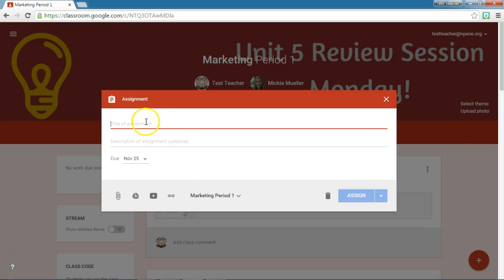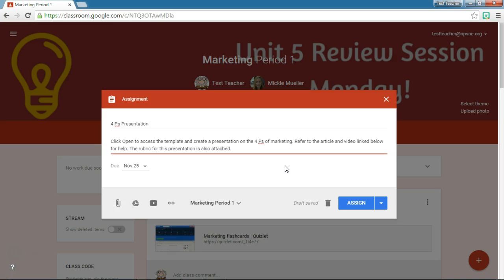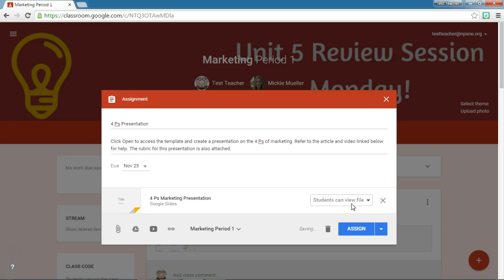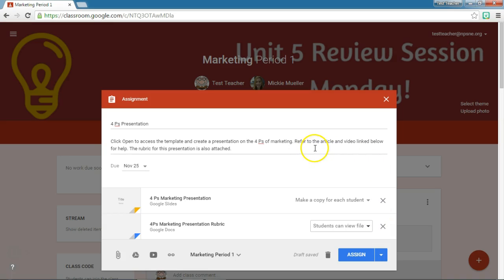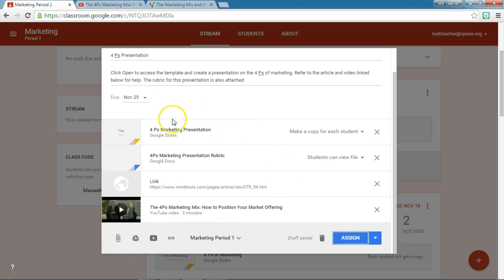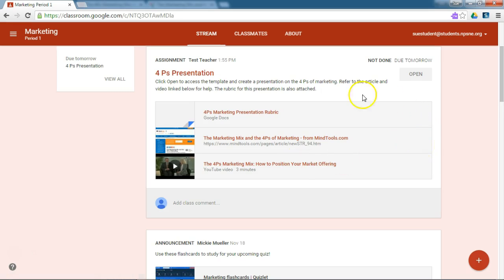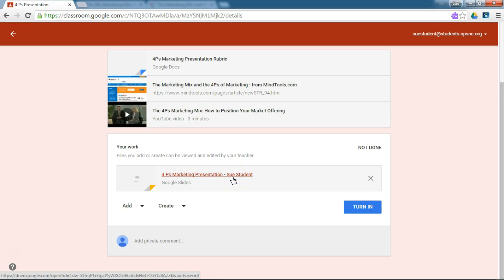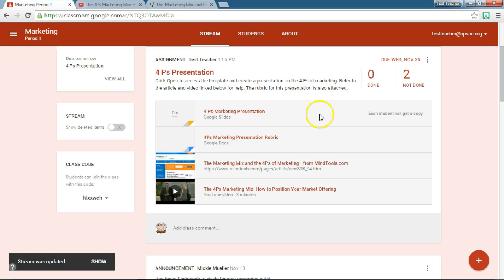Google Classroom Assignment with Multiple Attachments Nov 2015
This video will show you how to attach multiple files to a Google Classroom assignment.